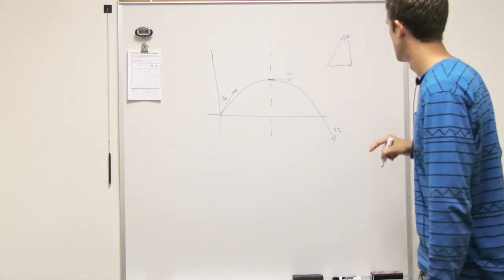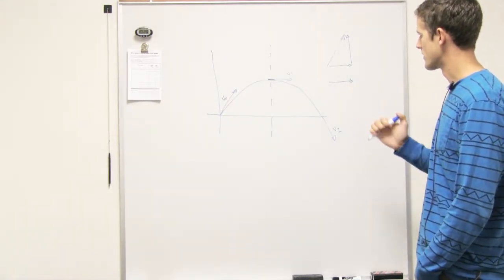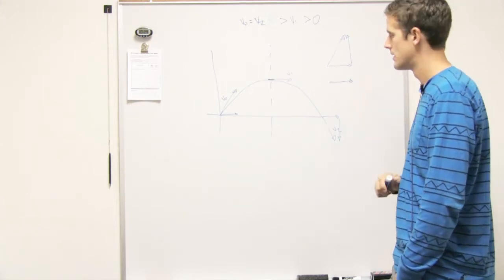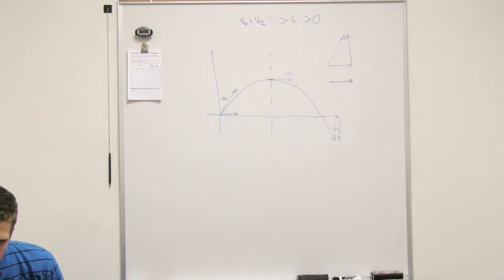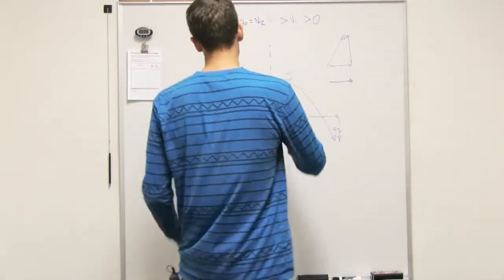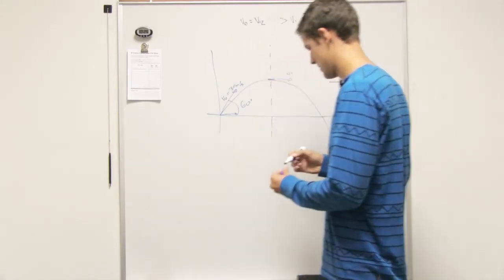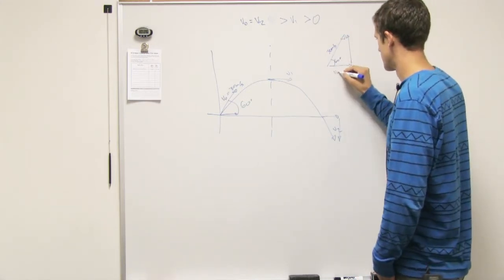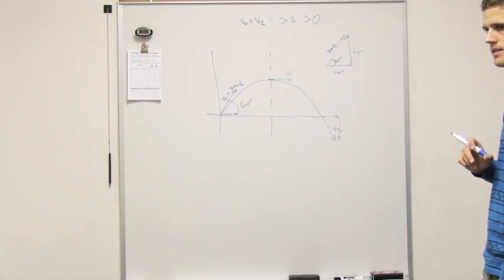Changes in Velocity along a Trajectory Part 1